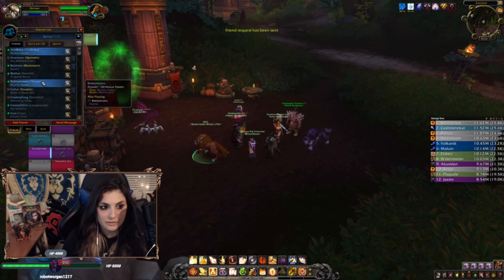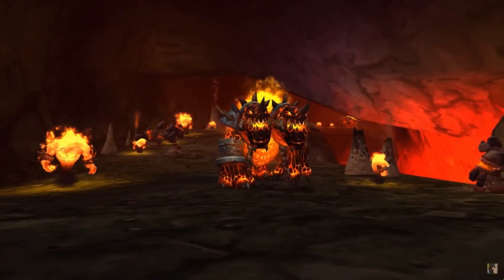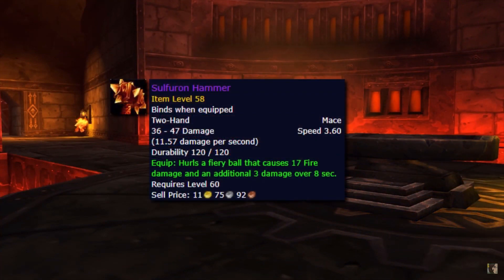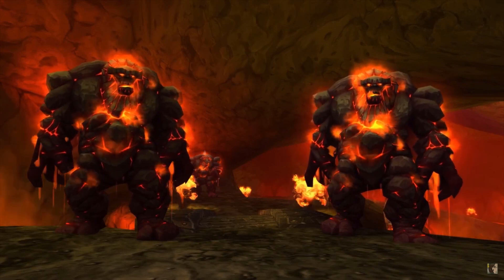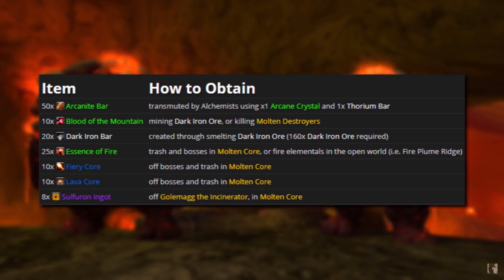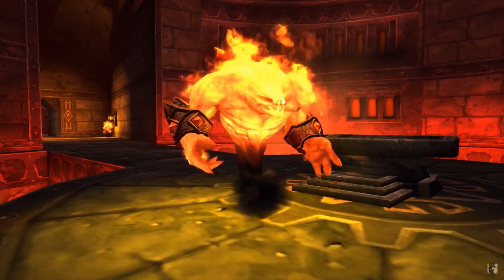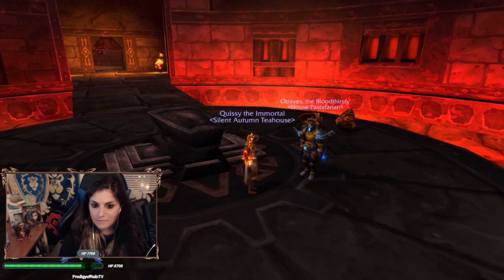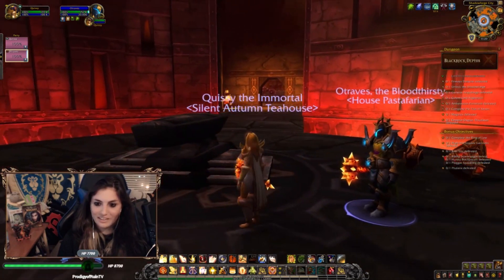Sulfuras, Hand of Ragnaros crafted with Quissy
Sulfuras, Hand of Ragnaros: A Guide to Obtaining the Legendary Hammer in Classic WoW